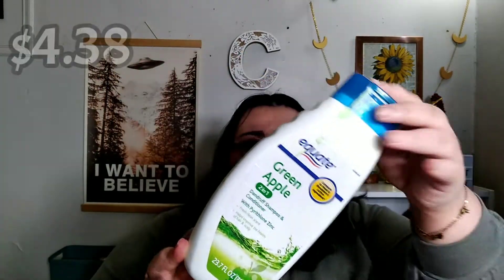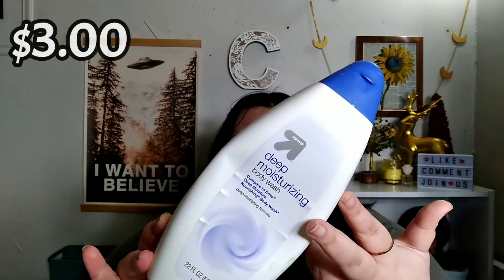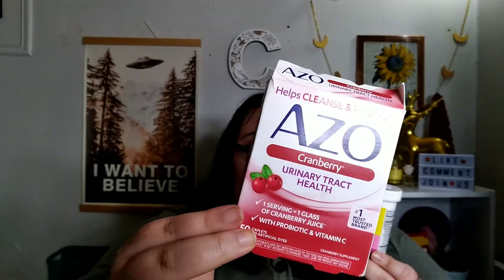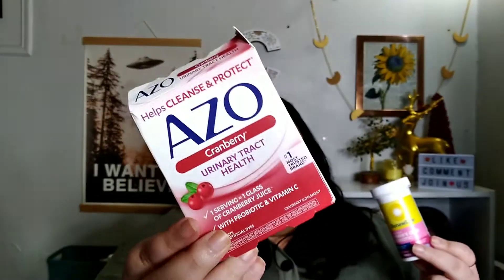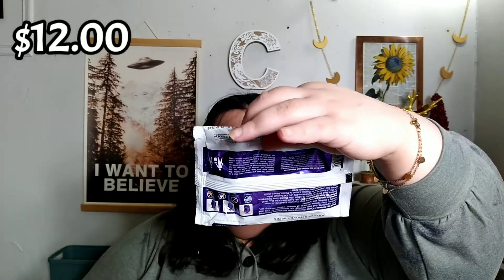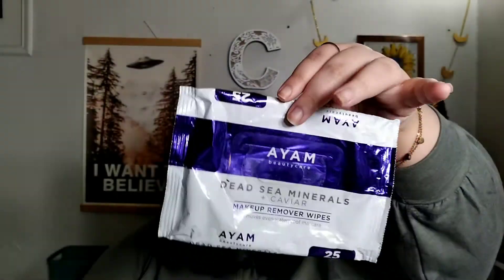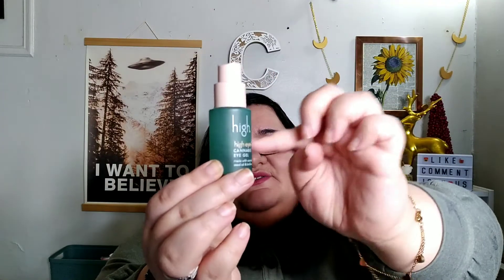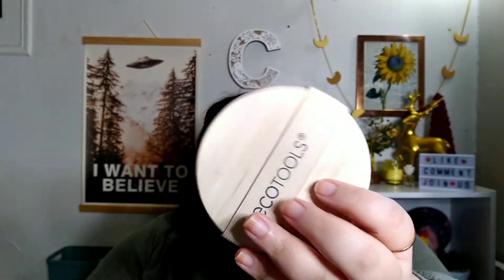January 2022 Beauty Empties l All Of The Beauty Products We Used!! l Skincare l Hygiene l Haircare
Hi everyone!! Today we have our beauty empties for January.

Our goal is to make everyone laugh one video at a time. You will not be disappointed and will be glad that you did!!!

Our channel has monthly giveaways no matter what month you are watching. Watch the video, follow the rules and who knows, you may win a box of goodies from us!!

How To Find Us:

If You Feel Like Writing:

07093

Hi everyone!! We are Cass and Oadie, a crazy, sassy and funny mother/daughter duo with one goal. We want to make people laugh and forget their troubles just for a few minutes. We do all kinds of videos.